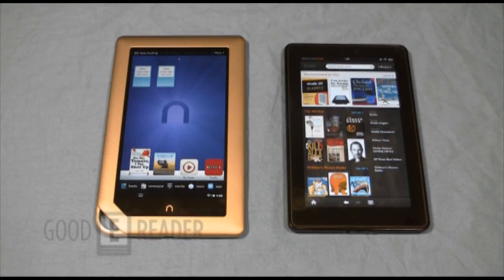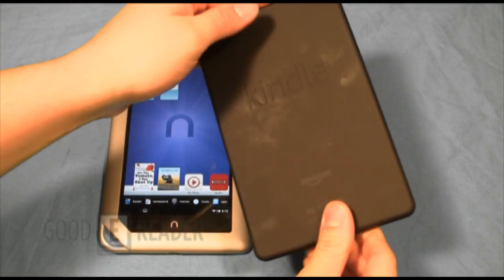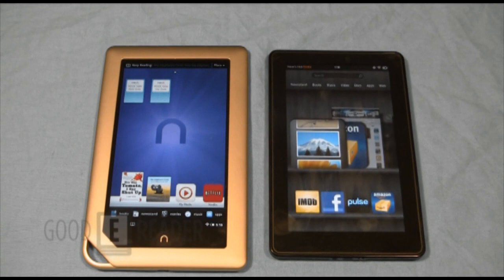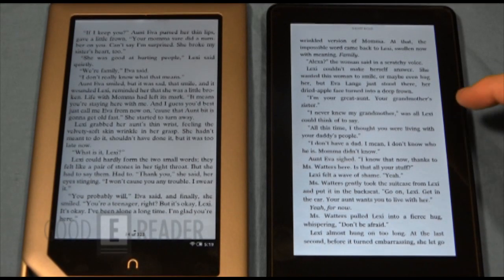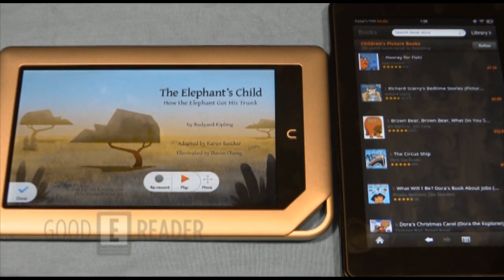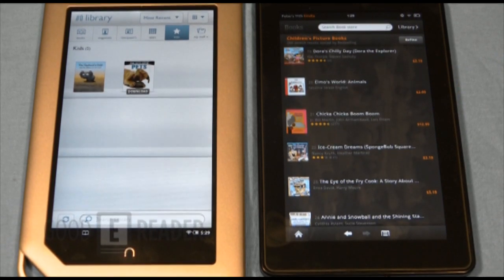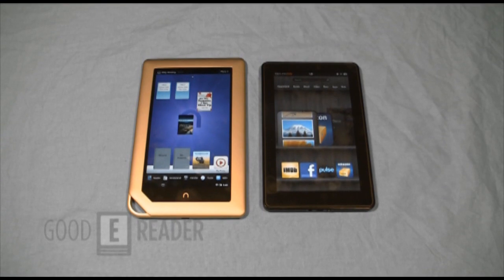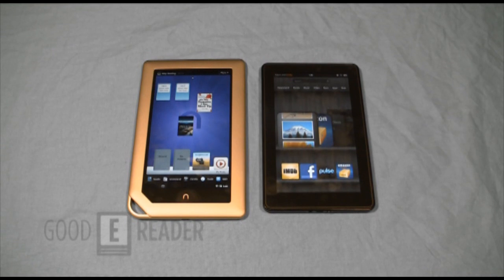Nook Tablet VS Kindle Fire Comparison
In this comparison video we show you the Barnes and Noble Nook Tablet and Amazon Kindle Fire! This video is the definitive one that shows you ALL aspects of the device. We put them against each other in many ways to show you the key differences